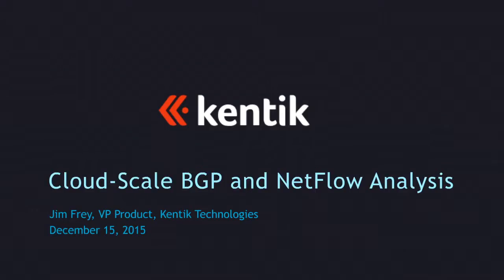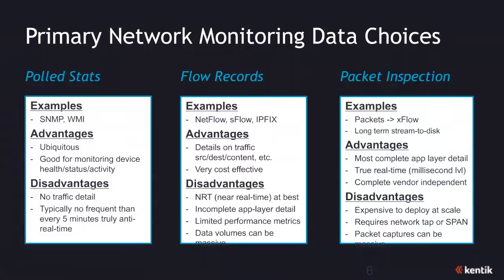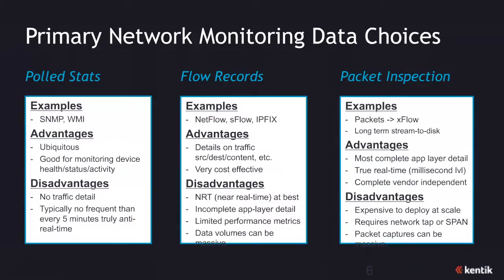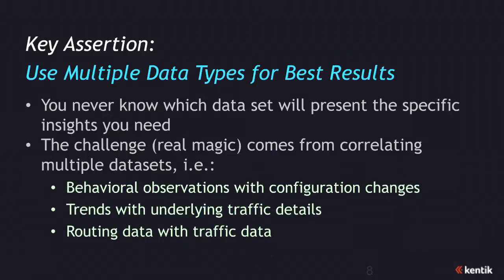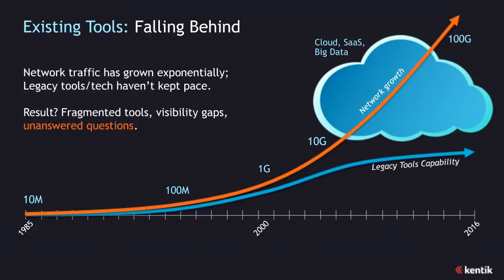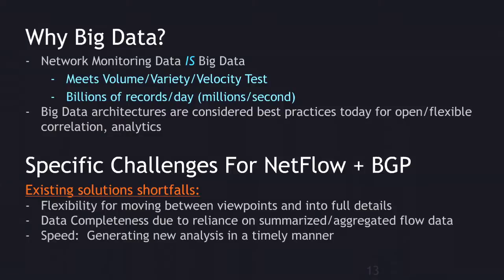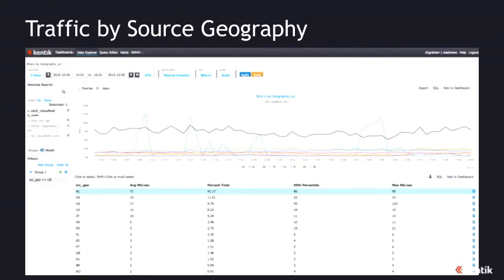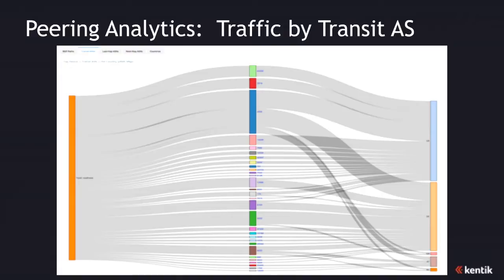How BGP and NetFlow Can Scale for Cloud Visibility: Product Webinar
Traditional network performance management (NPM) was designed in the pre-cloud days of monolithic applications running in centralized data centers. But in the cloud and digital business era, applications are more distributed, and network traffic patterns are more complex and reliant on Internet transit. Cloud-friendly NPM for digital operations requires a different approach, one that can collect pervasive performance data from cloud environments, integrate unsummarized NetFlow and Internet path data, and offer Big Data insights to assure optimal user experience. Join this webinar to learn how to get this integrated insight for cloud and Internet-facing applications.

RELATED RESOURCES FROM KENTIK:
→ Cloud DDoS Detection and Protection — How flow and BGP data power cloud-scale DDoS defense:

→ What Are VPC Flow Logs? — Cloud-native flow log sources across AWS, Azure, and GCP:

ABOUT KENTIK:
Kentik is the network intelligence platform. Kentik correlates NetFlow, IPFIX, sFlow, cloud flow logs, and BGP data for unified visibility across on-prem and cloud.